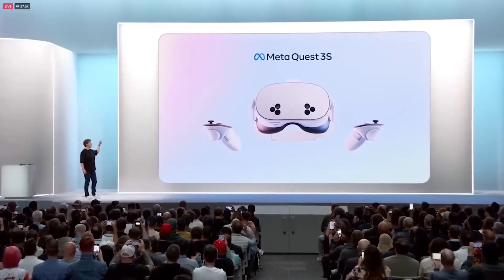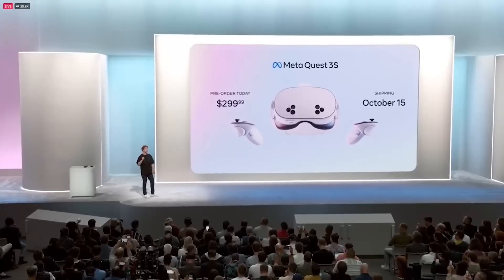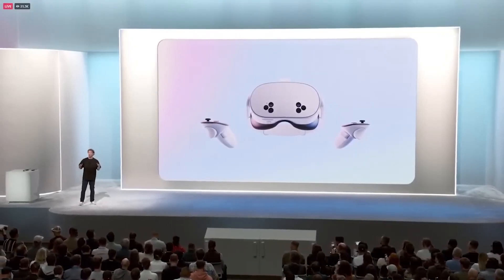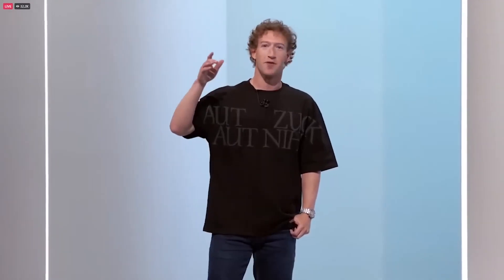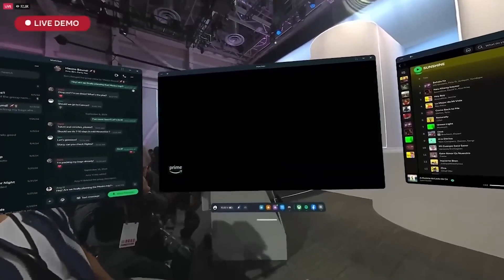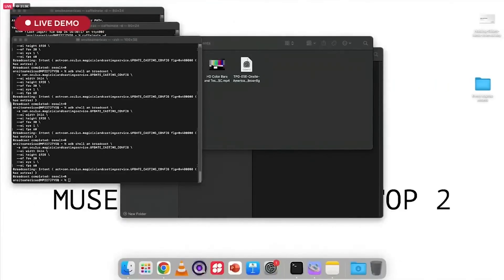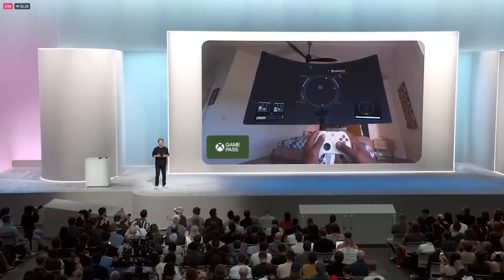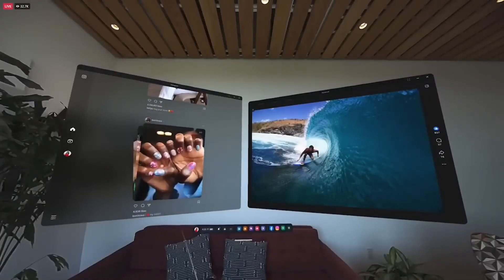Mark Zuckerberg Unveils the Meta Quest 3S VR Headset at Meta Connect 2024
In this video, watch as Mark Zuckerberg unveils the highly anticipated Meta Quest 3S VR headset at Meta Connect 2024. Discover the latest innovations, features, and cutting-edge technology that will shape the future of virtual reality.